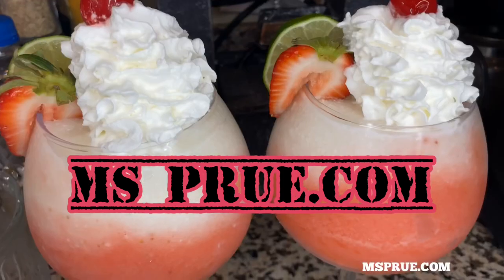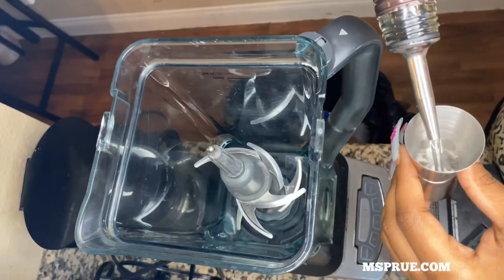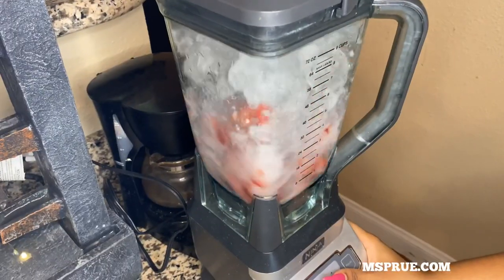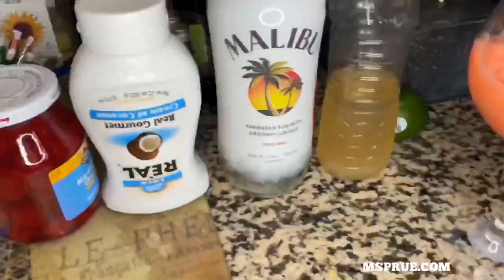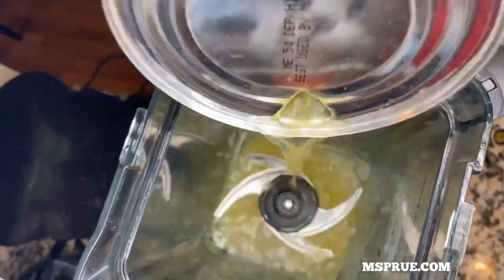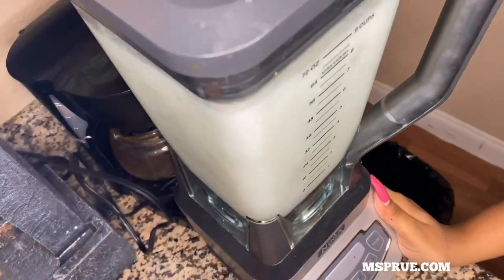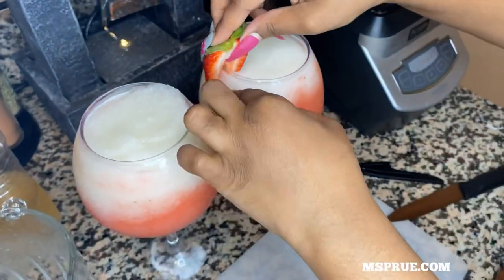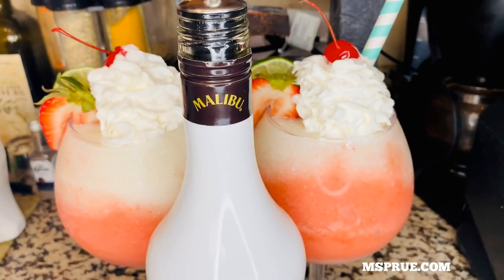Piña Colada Strawberry Freeze | A Miami Vice Drink 🥥 🍓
A pina Colada is one of my favorite drinks & it’s real easy to make. Some people call this drink a Miami vice or a strawberry pina colada because it’s 2 separate blends that you mix together in your glass.